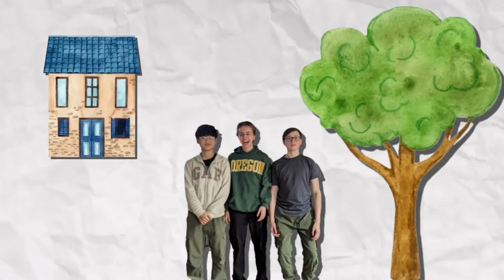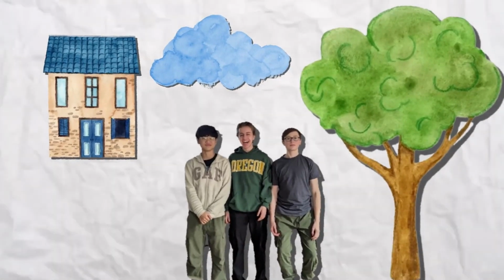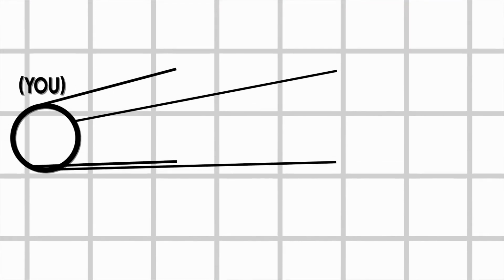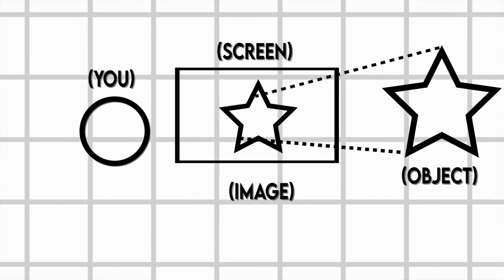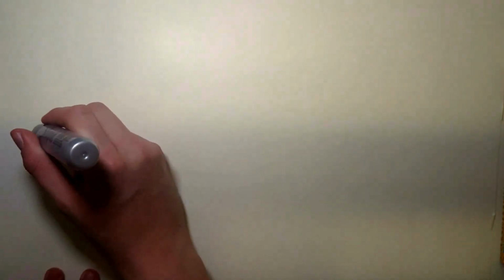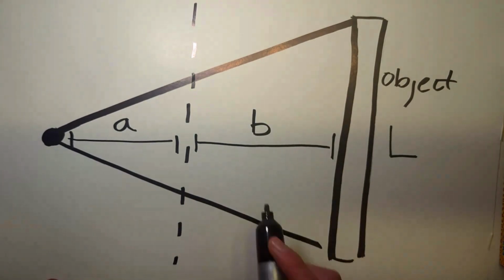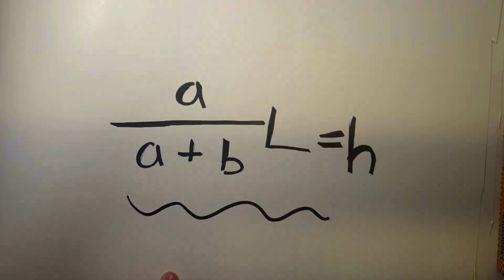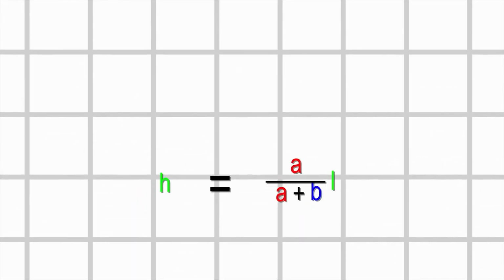WeMaEx24 The Geometry of Perspective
This is a video project submitted for the Western Math Exposition Competition 2024: Team 21 The Geometry of Perspective